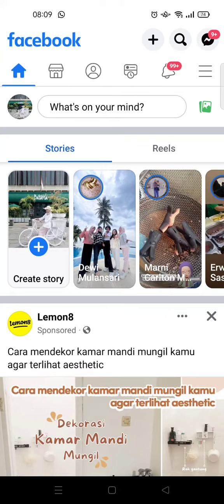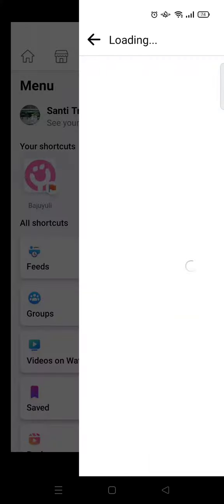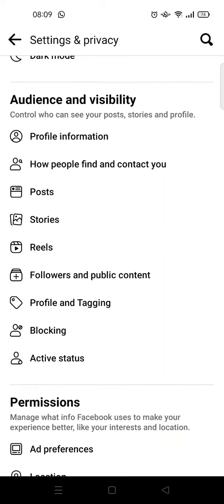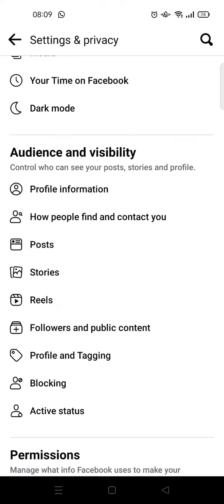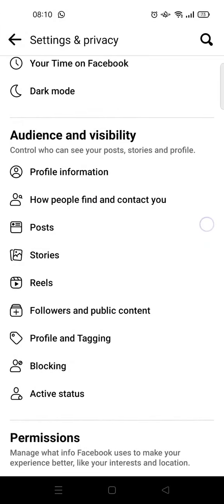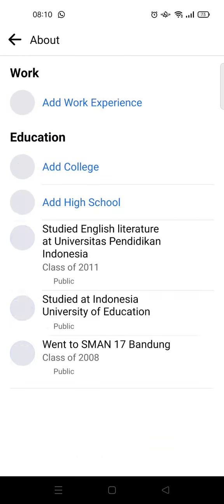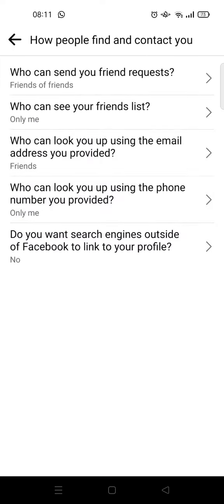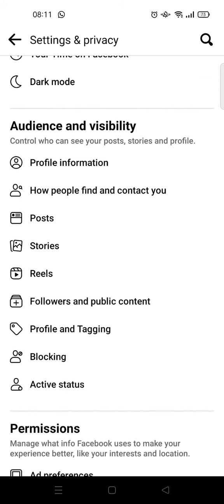How to Customize Visibility Settings on Facebook NEW UPDATE September 2022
Learn how you can customize the visibility settings on your Facebook account